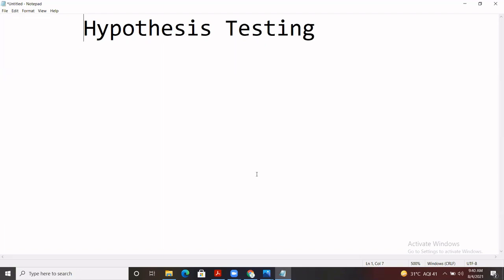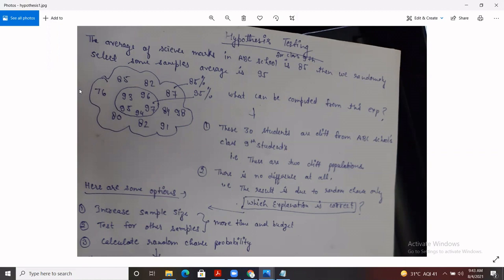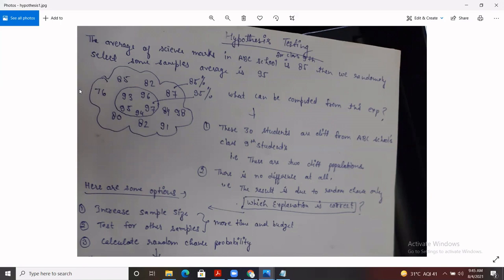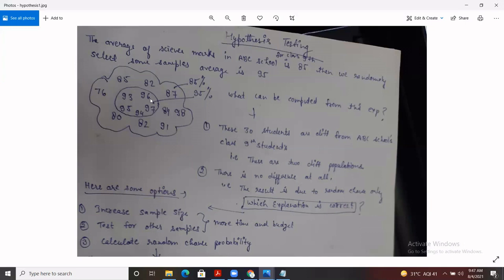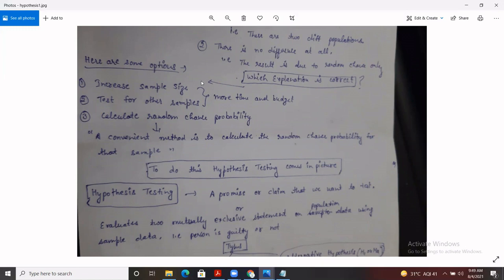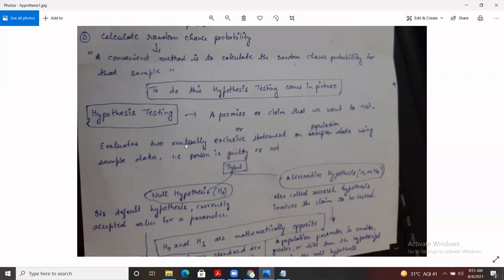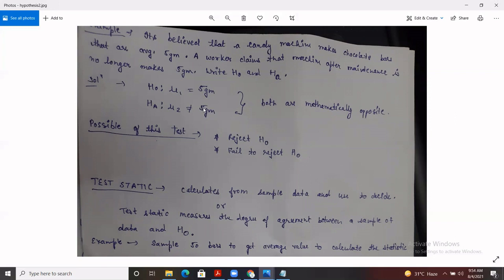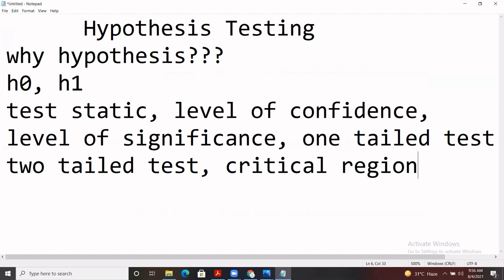Concepts Of Hypothesis Testing Part-1 | Why We Use Hypothesis | Machine Learning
In this video we will cover the key points of hypothesis testing.
1 What is hypothesis testing
2 Types of hypothesis testing
3 What is alternative hypothesis
4 Random Chance Probability
5 Logical hypothesis
6 Statistical Hypothesis
7 Complex hypothesis
8 Working or Research Hypothesis
9 What is H0 H1 denotation
10